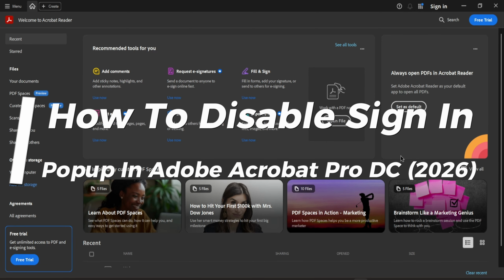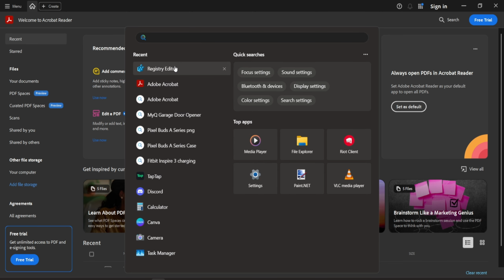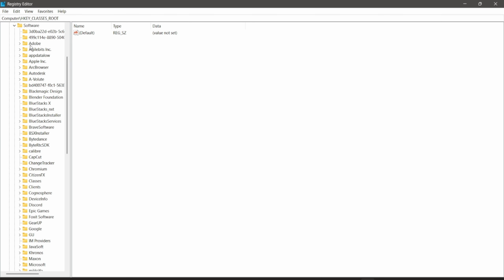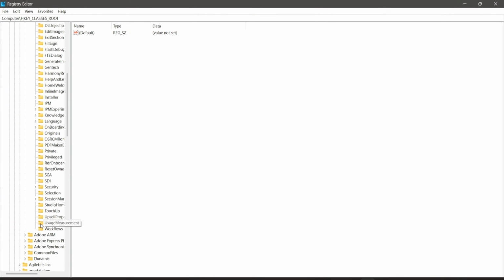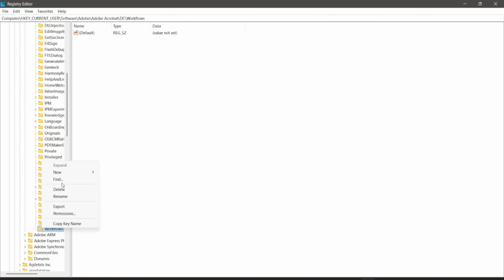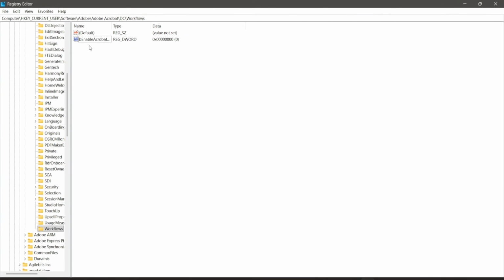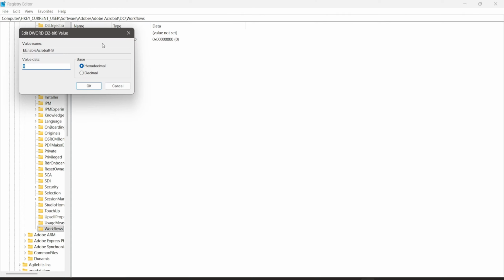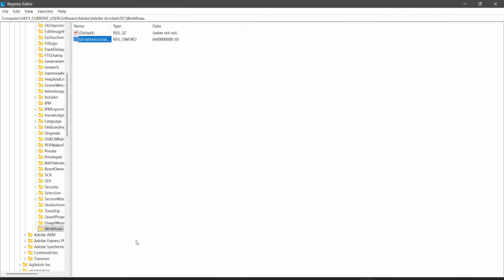How To Disable Sign In Popup In Adobe Acrobat Pro DC (2026)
In this video I show you How To Disable Sign In Popup In Adobe Acrobat Pro DC (2026).